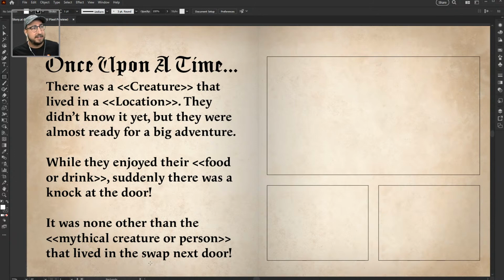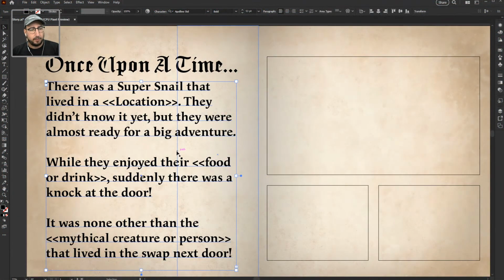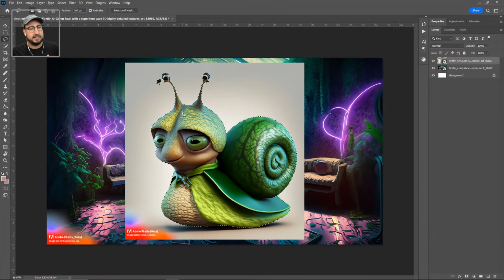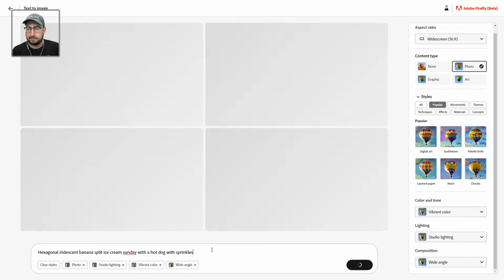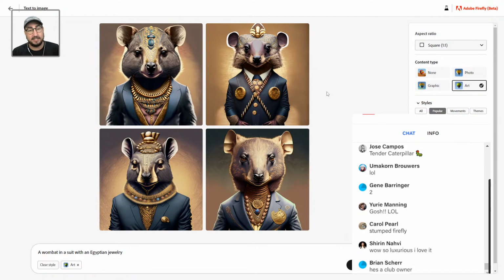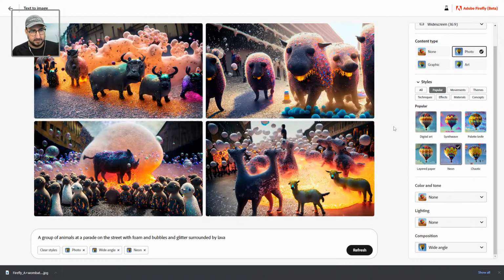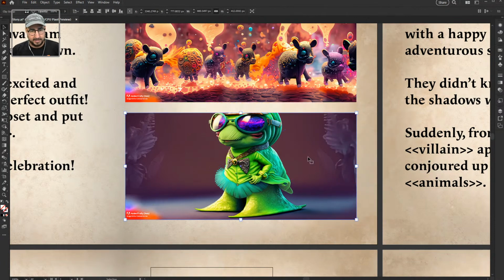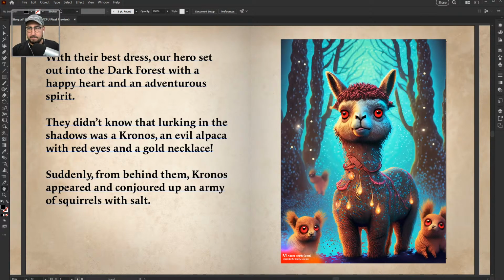Fill in the Blank with Adobe Firefly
Join Andrew Hochradel as he generates images for a story, created by YOUR suggestions. Vote for your favorite prompts to fill in the details of the story.

00:00 Start
00:08 Introduction
01:25 Adobe Firefly
03:00 Story overview
06:00 Super snail generating
10:45 Generating a location
17:54 Compositing in Photoshop
21:00 Generating food and drink
31:00 Generating the creature
34:45 Generating the event
43:35 Generating the snail
48:25 Generating the villain
54:20 Story narration